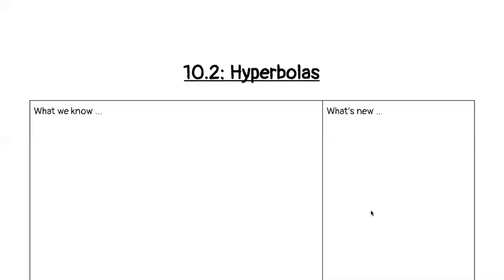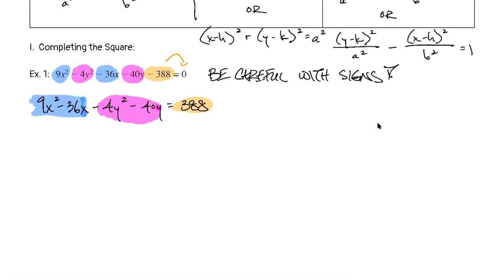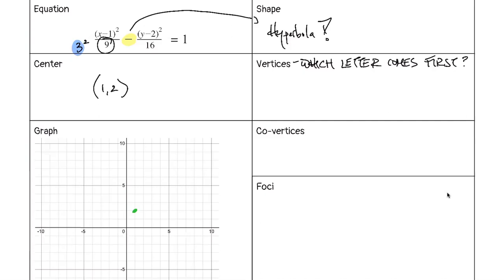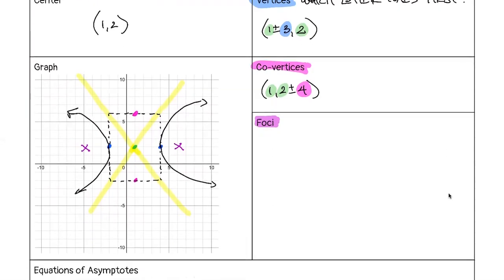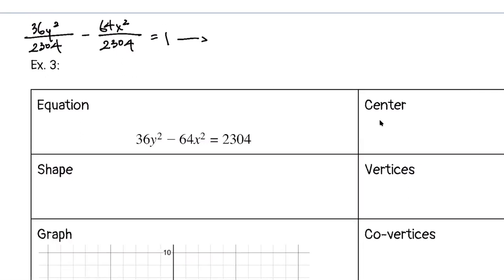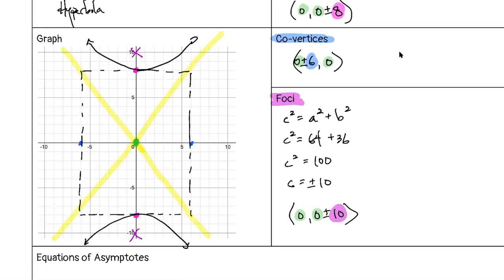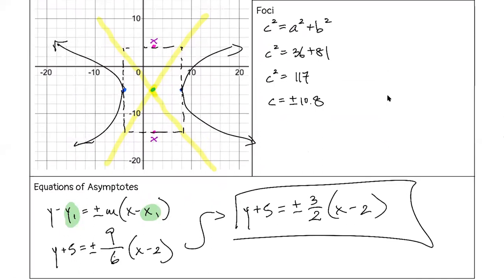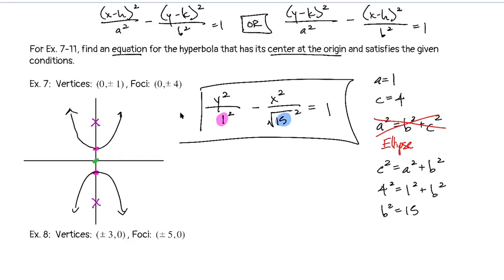10.2 Lecture Video (Math116 Fall20)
10.2: Hyperbolas